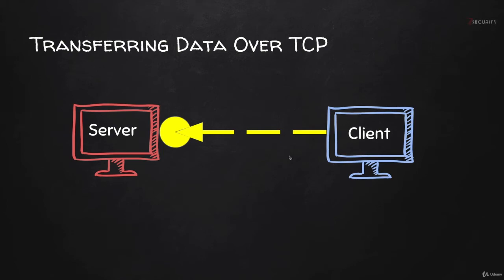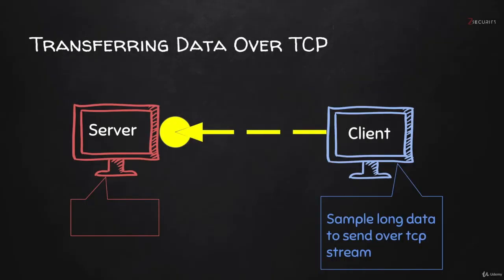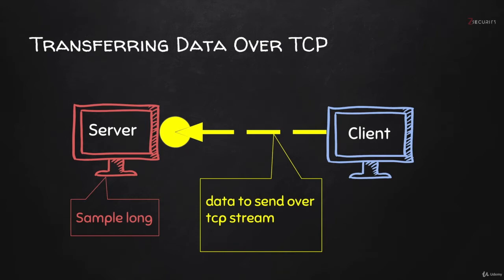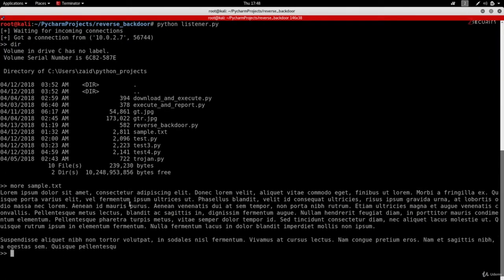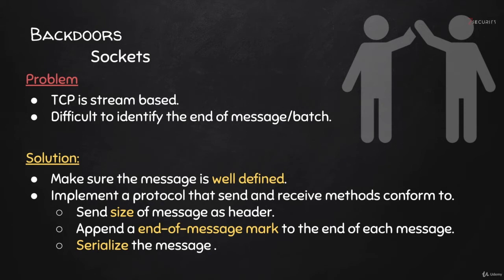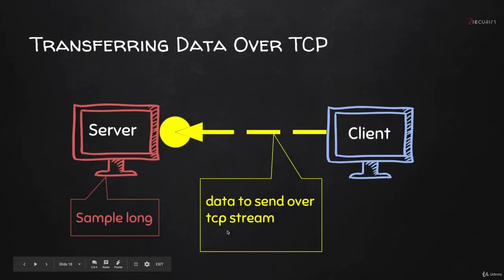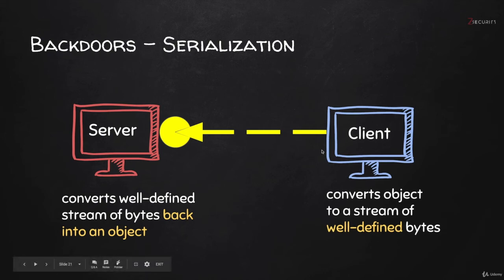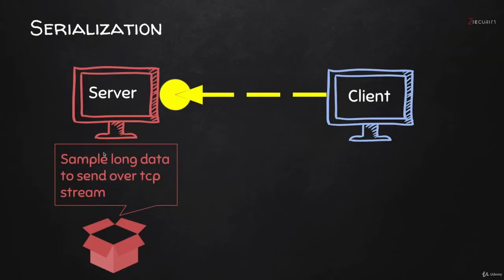How To Write a Malware With Python - Backdoor | Serialisation Theory